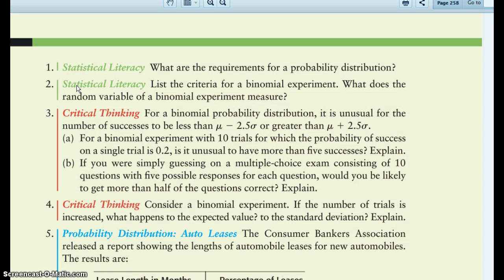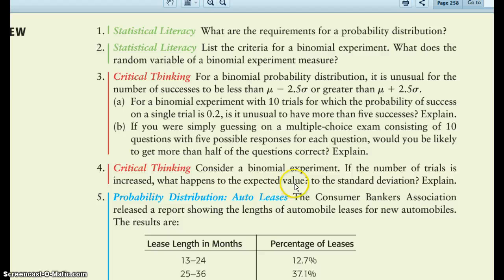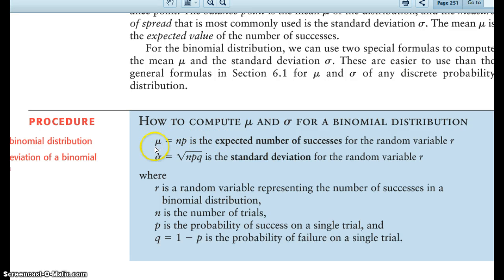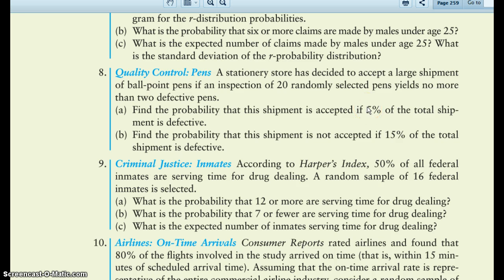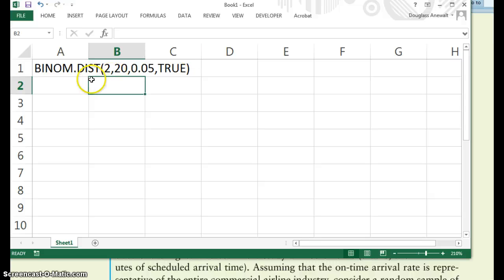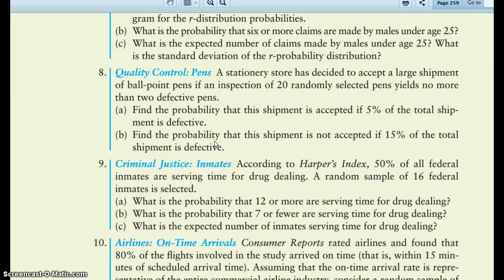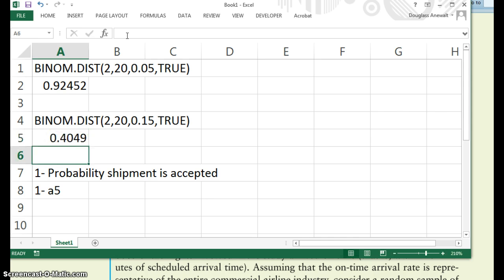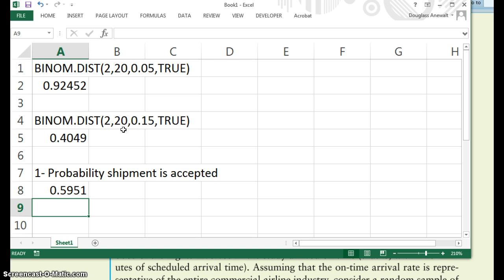MAT3650 HW 7.1 Solutions